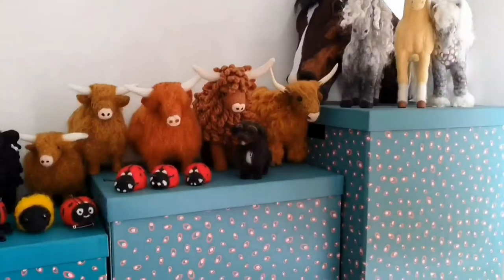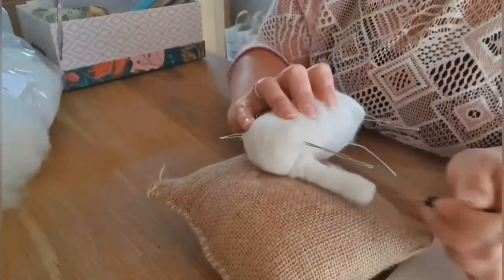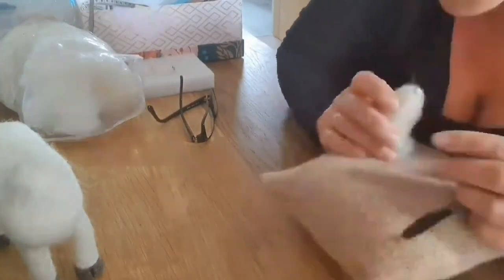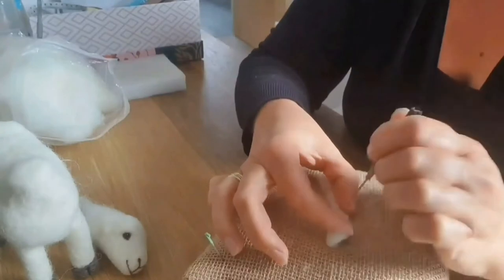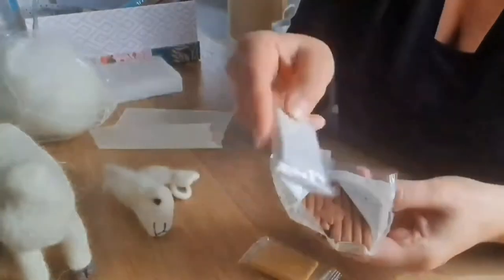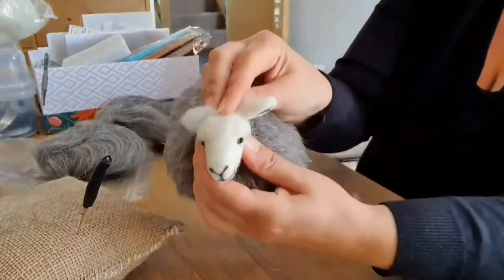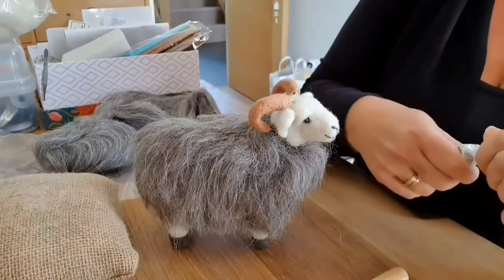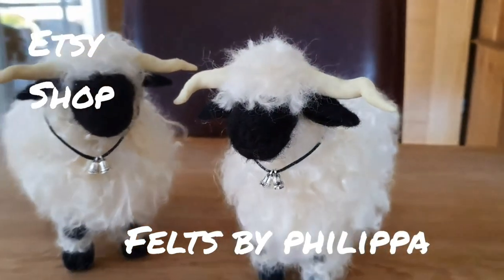STUNNING Herdwick Sheep | Full Tutorial | Needle Felting Wool Animals | Needle Felting For Beginners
Learn how to make this lovely Herdwick sheep with a detailed face and clay horn attachment demo.